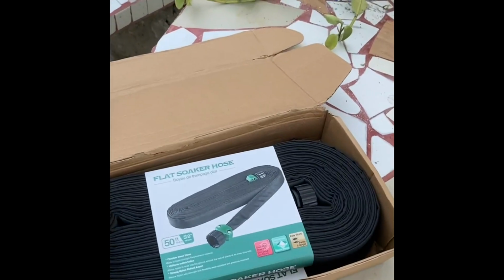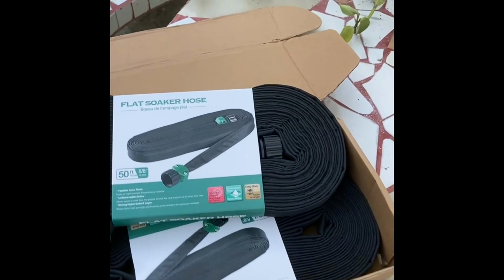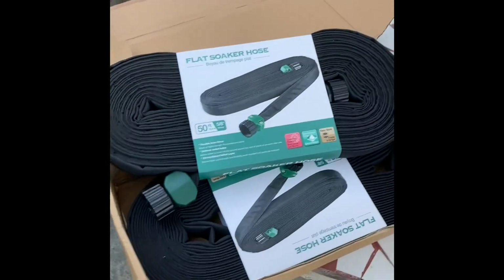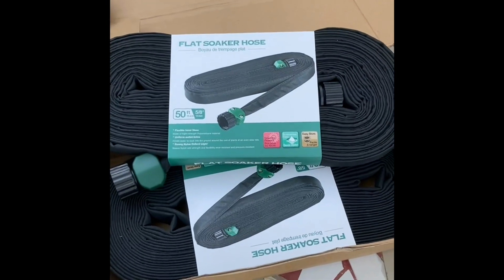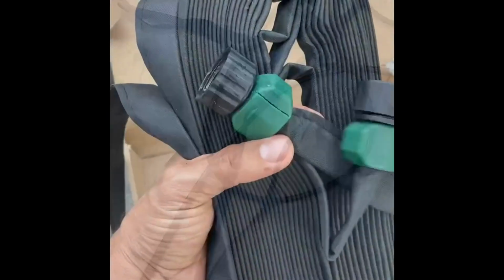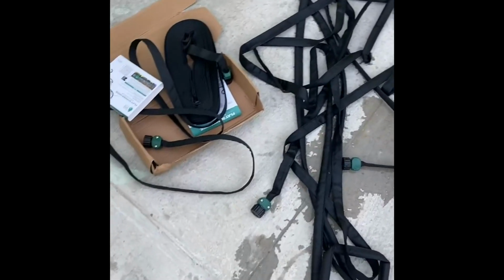Flat Soaker Hose, Drip Hose 50ft 2Packs for Garden Beds Review, Flat Soaker Hose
👉 Amazon USA